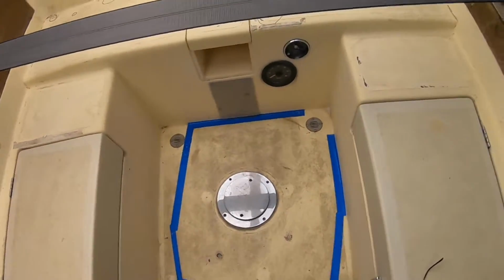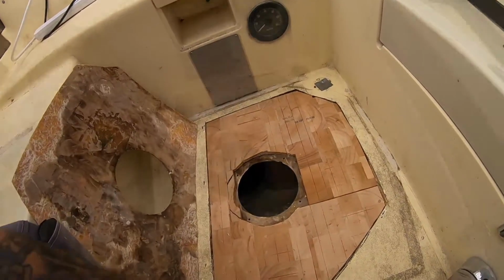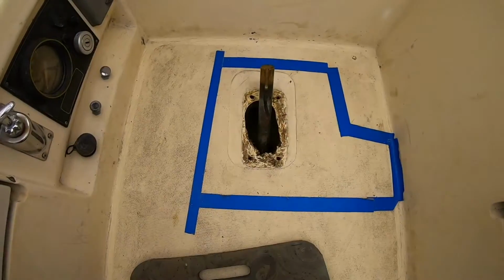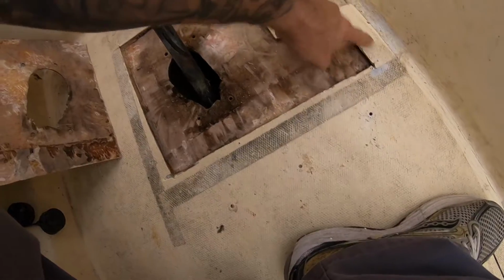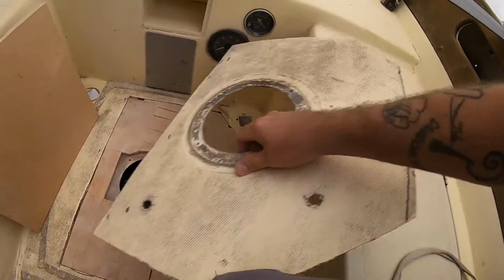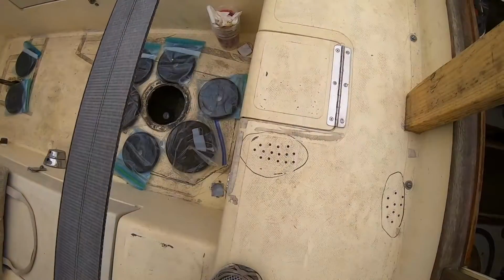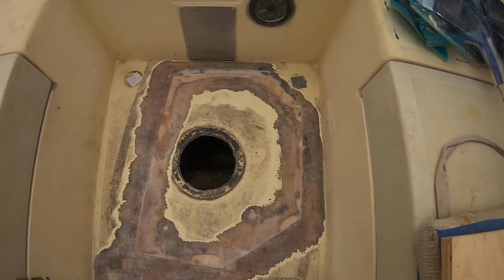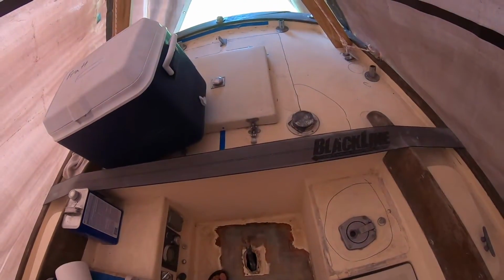Episode 6 - Fixing the Cockpit Sole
In this episode, I get to work on replacing the coring in the cockpit sole of our 1975 Alberg 30.